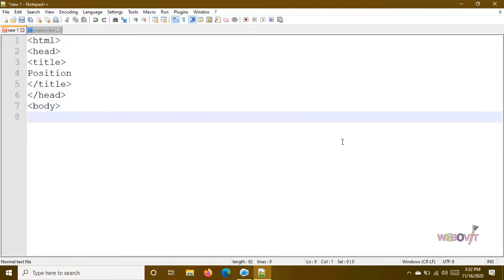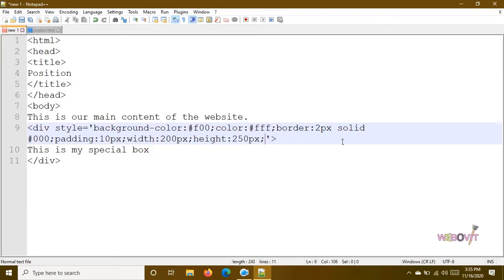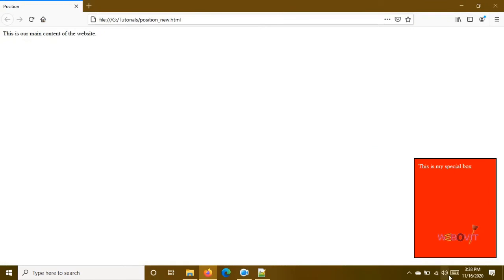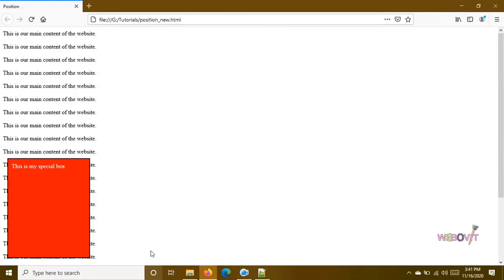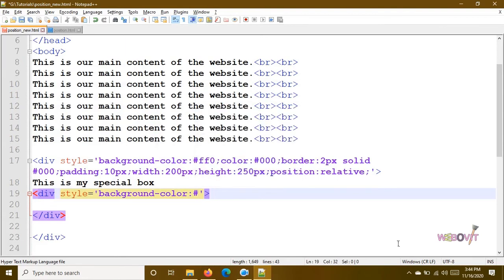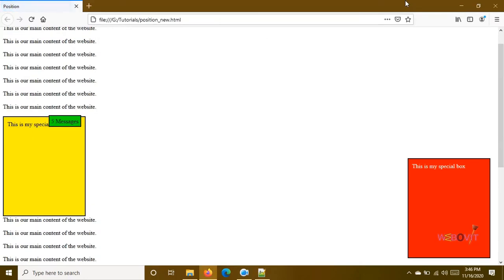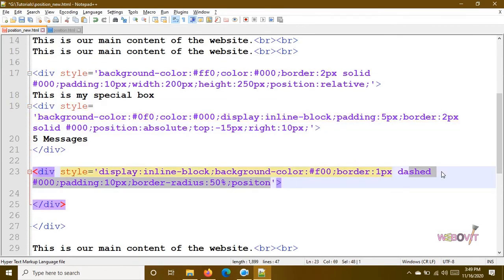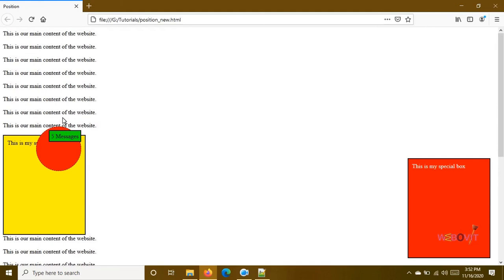Website Designing CSS Part 8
In this tutorial you will learn about positioning various element to your desired position using position tag of CSS, you will also learn about various attributes available in position tag of CSS.

If you are new to CSS then you should start learning CSS from beginning. Below is the link of the first tutorial in this series.

If you are new to website designing then you should start learning HTML first. Below is the link for learning HTML from starting